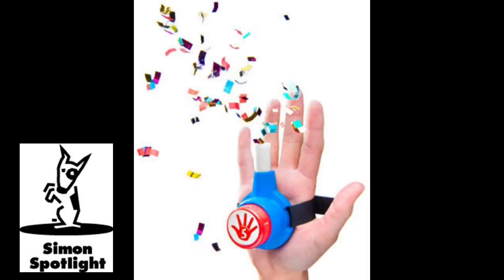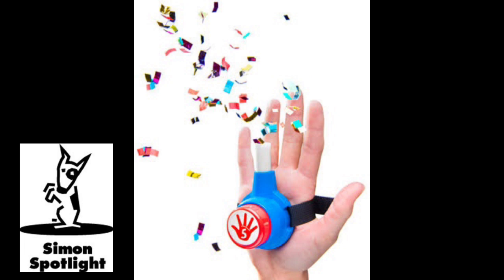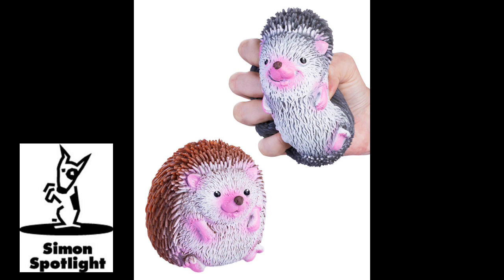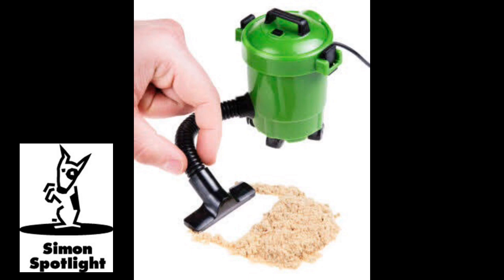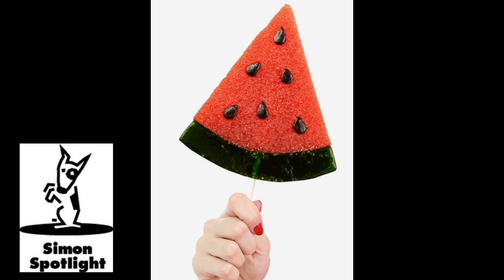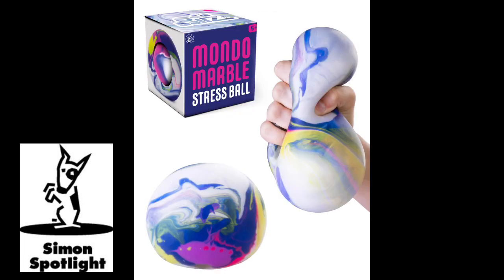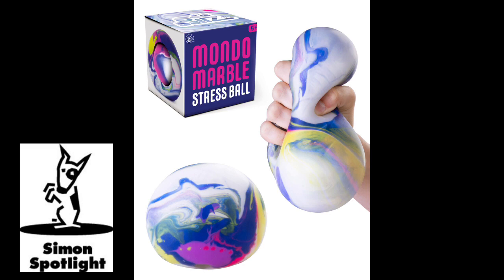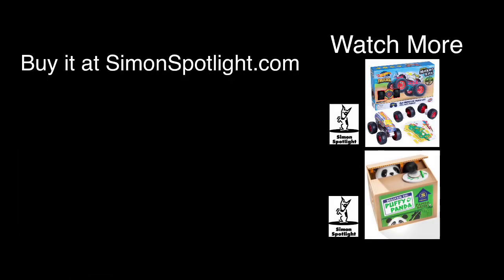$1000 if You Can Break This Toy in 1 Minute • Break It To Make It #52